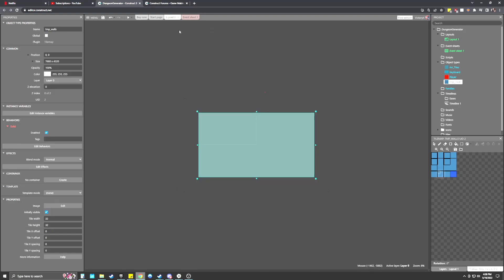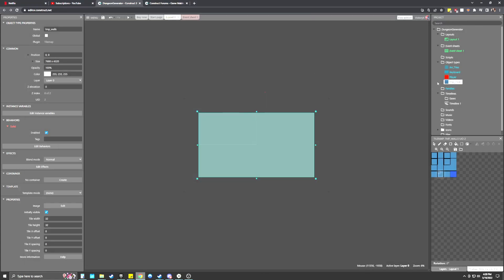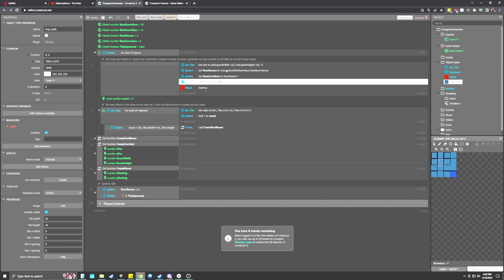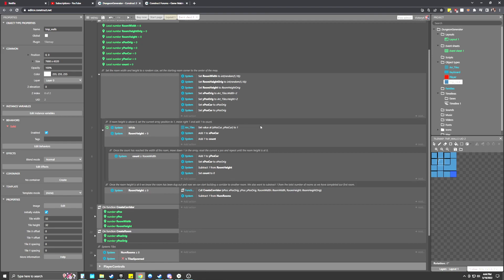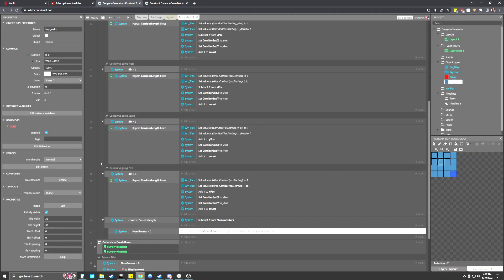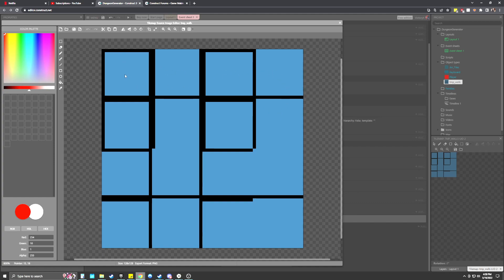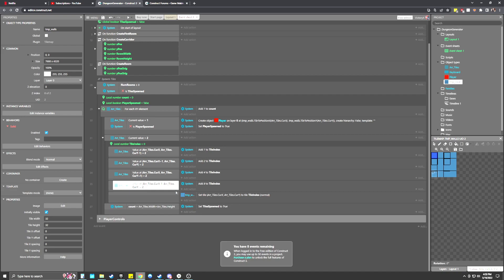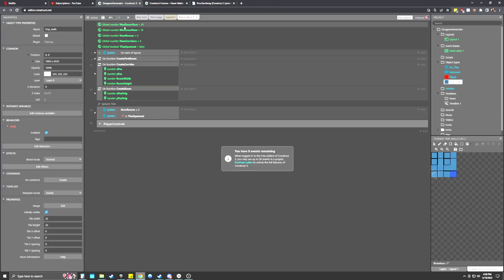Construct 3 Procedural Dungeon Generation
Short video explaining how I went about doing a procedural dungeon generator in Construct 3. I have linked to the project below in a google drive if you wish to download and mess with it.